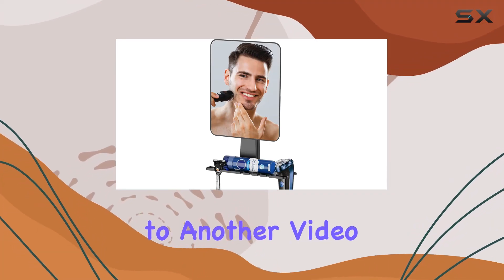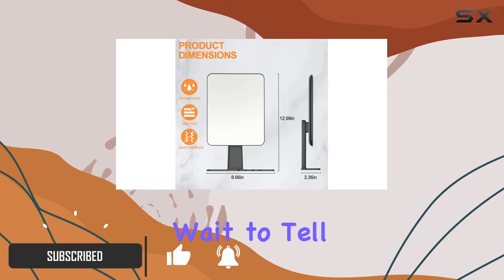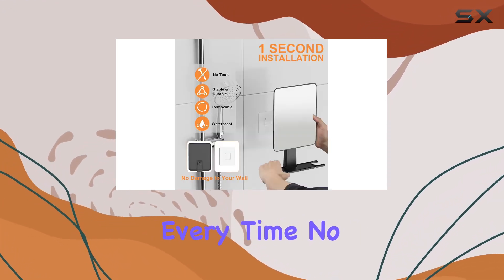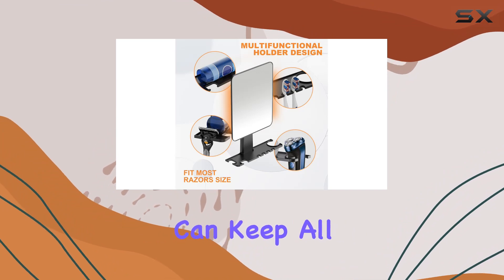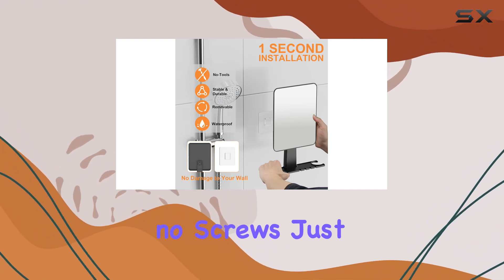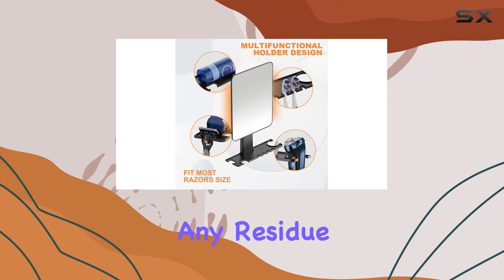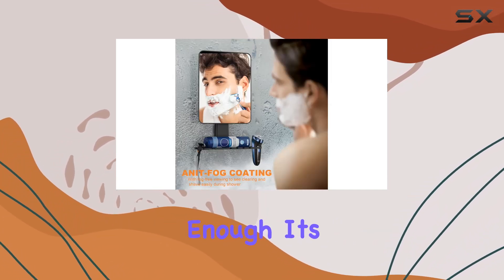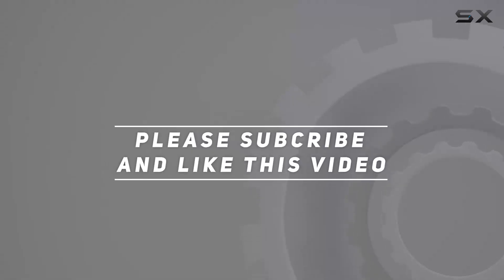MULVINNIE Fogless Shower Mirror: The Ultimate Bathroom Gadget!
0:00 Intro
0:06 Review

Things that we mentioned in this video:
Shower Mirror Fogless for : B0CGWKB8GR